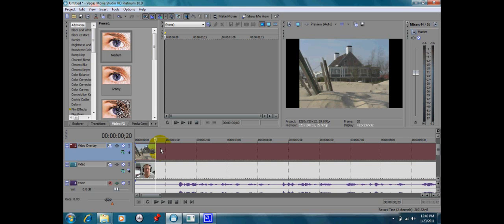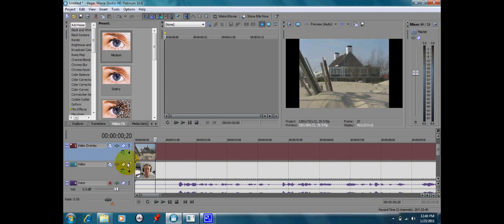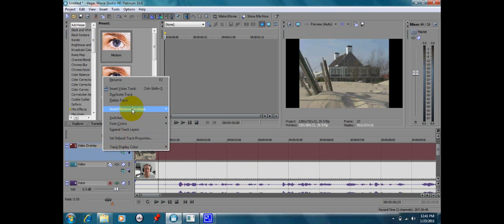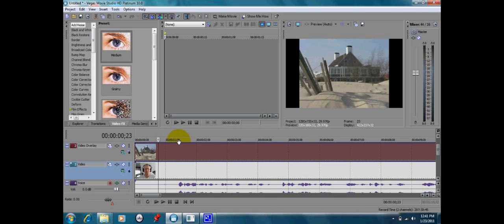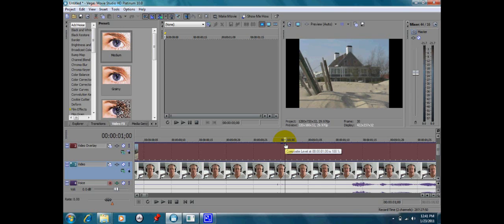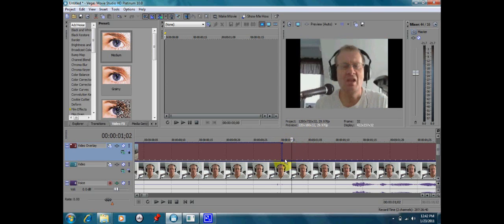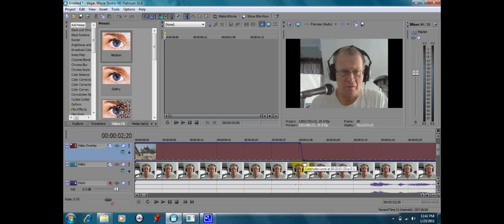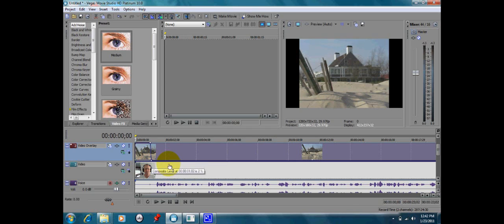Sony Vegas Movie Studio 10: Switching Between Scenes Tutorial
How do you switch scenes in two or more video tracks in Sony Vegas Movie Studio?  ThisSony Vegas video tutorial about video editing will quickly teach you about how to easily switch between your video tracks..  Your video productions will become more professional and your mastery of Movie Studio will increase

The VES Teaching Tutorials is 40 video lessons, teaching you the basics & beyond of Sony Movie Studio Products., These videos are not offered on Youtube.